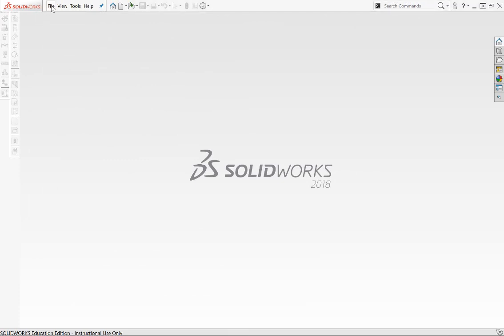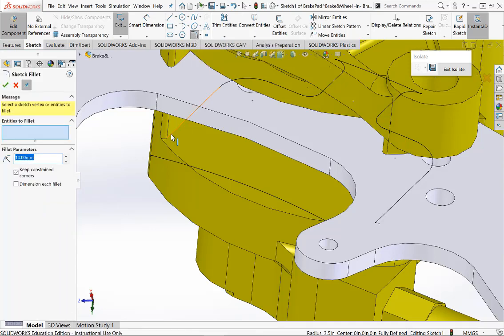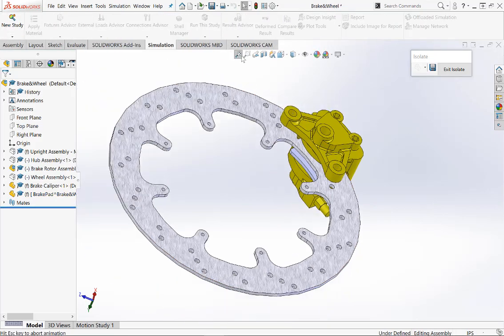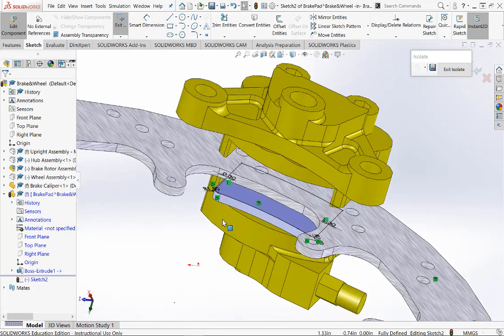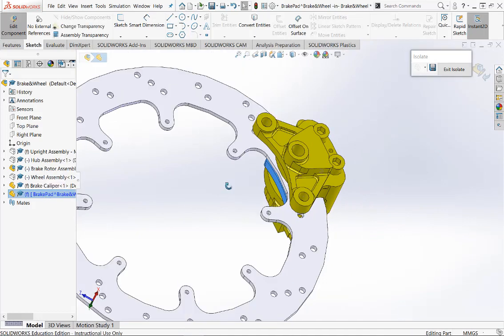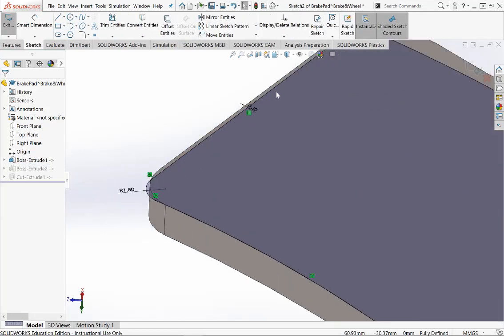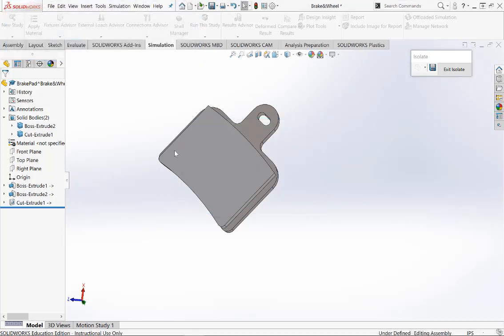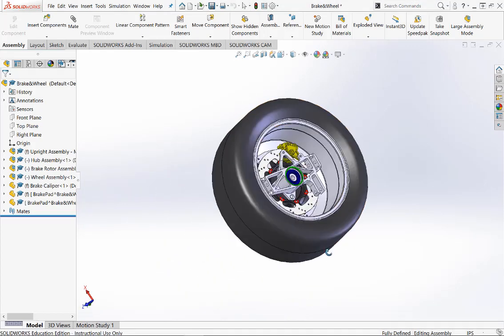1. Brake and Wheel Assembly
Here we look at modelling a brake pad within a wheel assembly